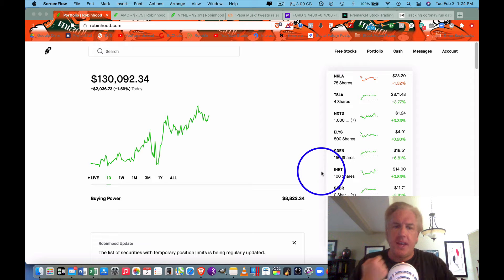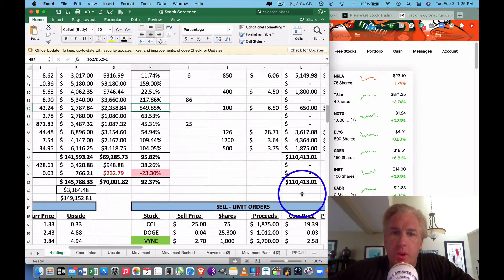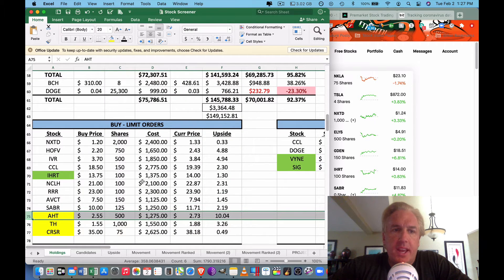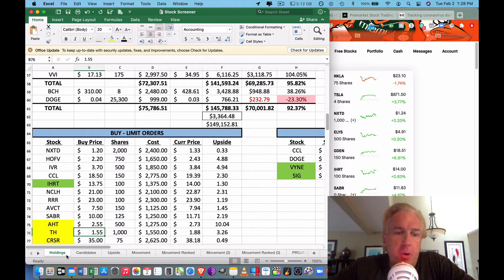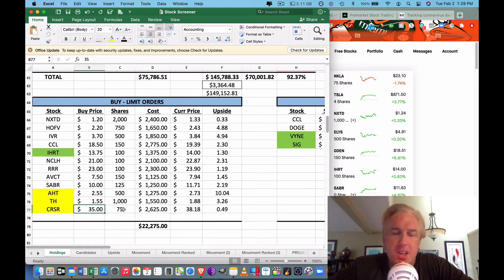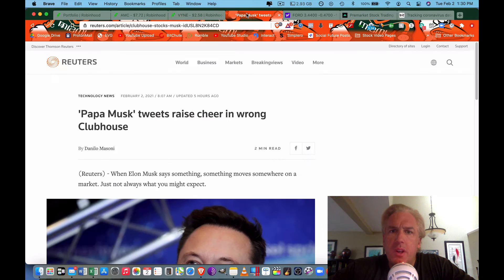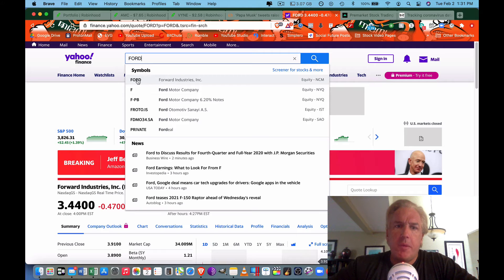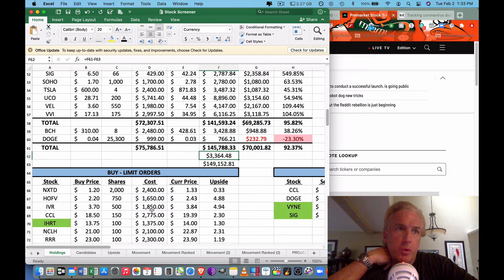2/2/21 GETTING RICH FROM COVID: The Smartest Investing Decision I’ve Made In Months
BUT THIS IS BE A ONCE IN A LIFETIME CHANCE TO MAKE LIFE CHANGING MONEY.
I walk you through exactly what I do everyday and how I look at investments out there. This is also what I've done to make over $600,000 from prior market crashes.
NOTE: I'm not licensed, I'm not a broker, and I never have been. I just have made a ridiculous amount of money doing this.